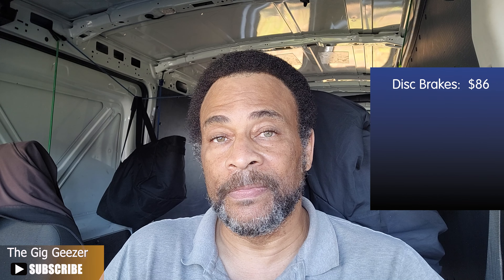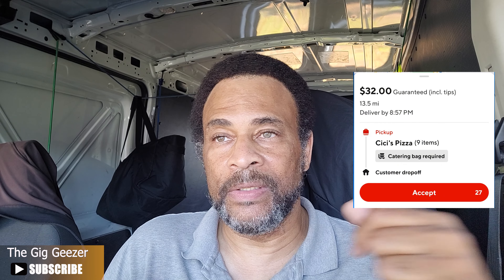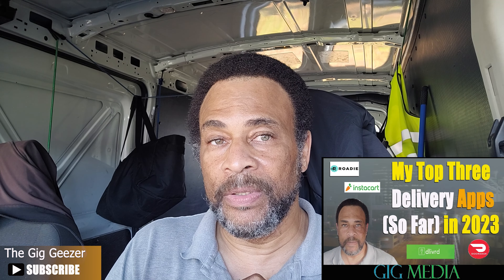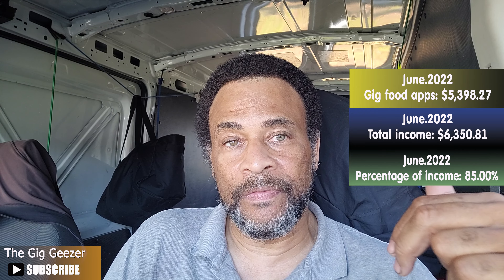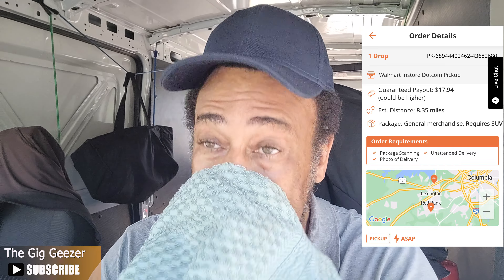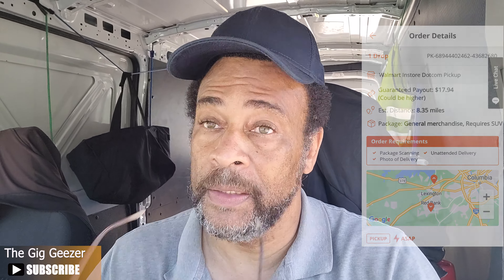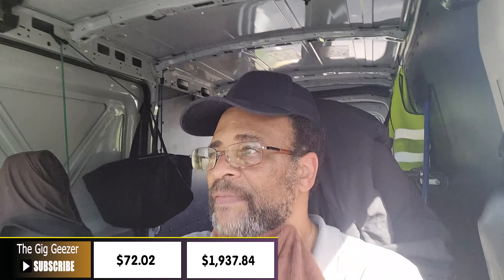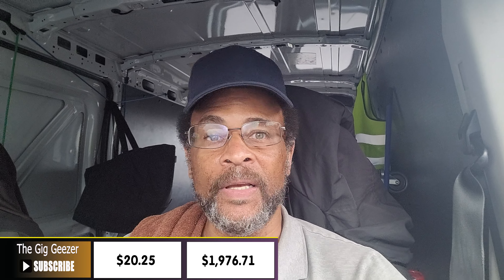How I Made More Than $2,000 in a Week | All Local Miles | Cargo Van Business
The Gig Geezer shares how he made more than $2,000 in a week, all local miles. That puts him on track to earn between $90k and $100k in 2023. This is also the third time in 2023 that he's earned more than $2,000 in a week.

This is the e-track accessory kit that I purchased for my Ford Transit 250:

These are the brackets that I use when securing certain items in my Ford Transit 250:

These are the ratchet straps that I purchased and have used since setting up my e-track in my Ford Transit 250